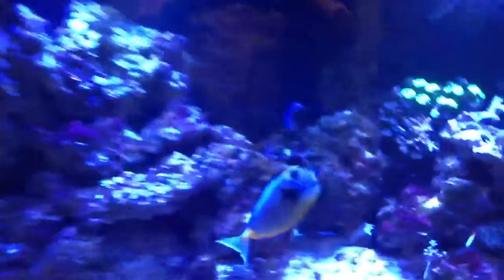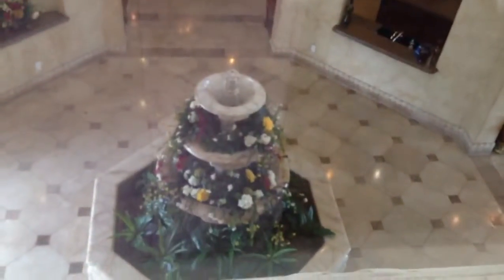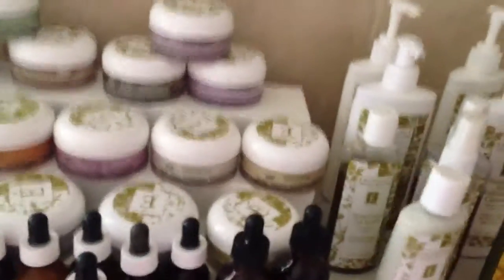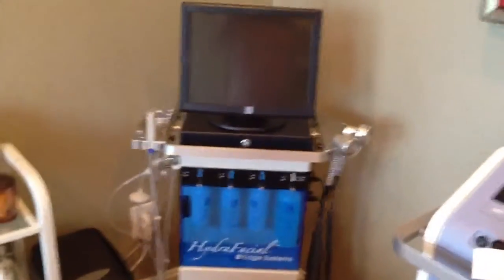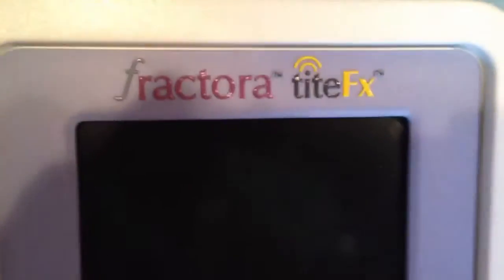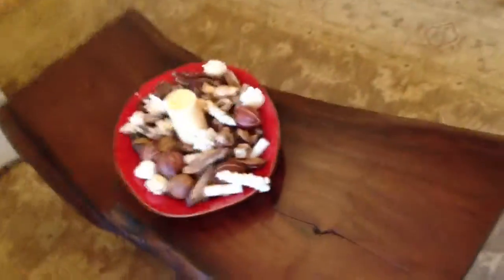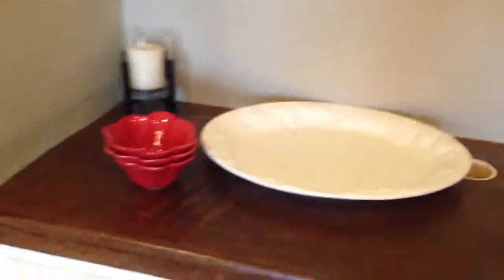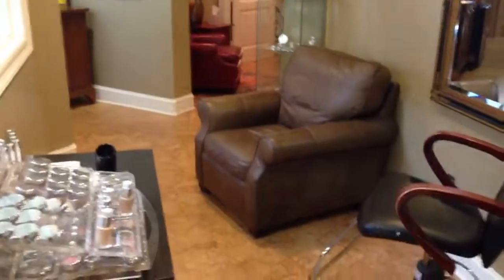Elizabeth Francis Tief part two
Five elements Austin Texas